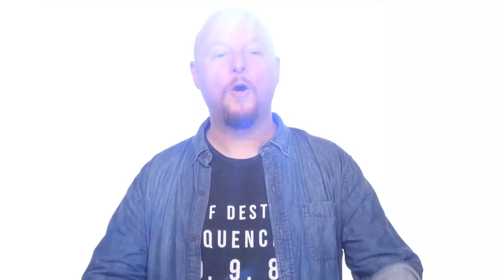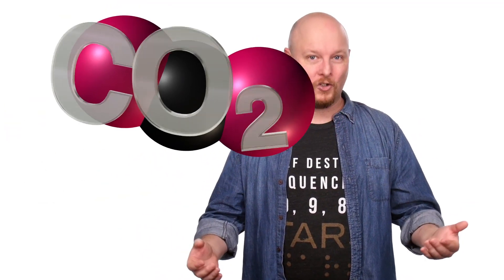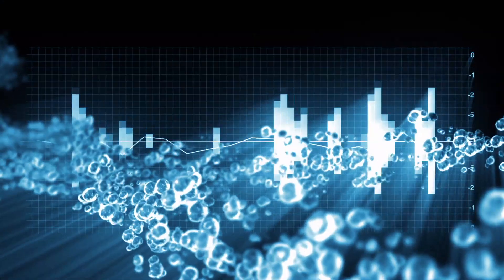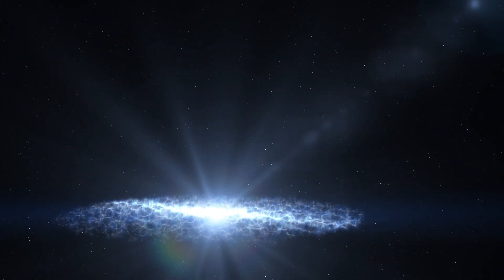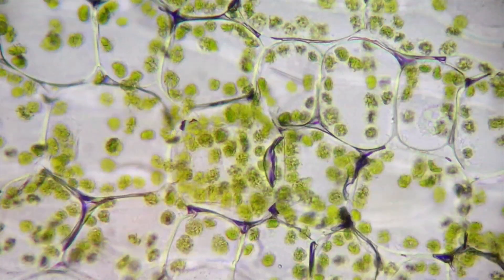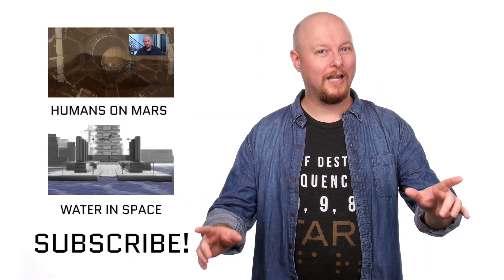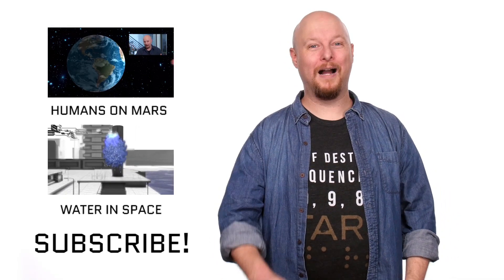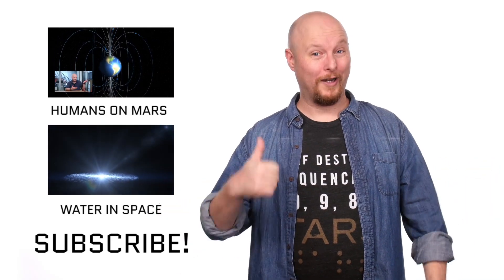Breaking Down the Tech from The Martian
In the novel-turned-movie The Martian, an astronaut is accidentally left for dead on Mars and employs different technologies and scientific principles in an effort to survive the barren planet.

If YOU were stuck on Mars, what non-essential tech would you want to have with you?